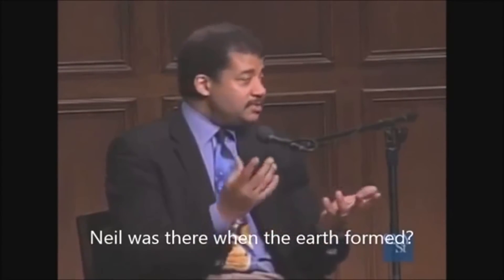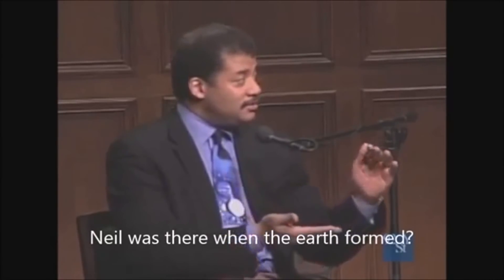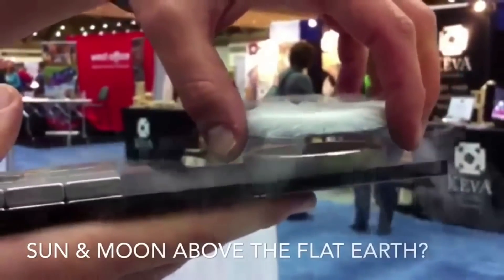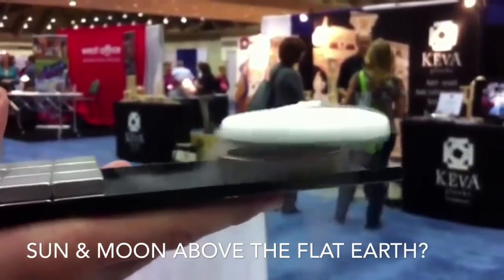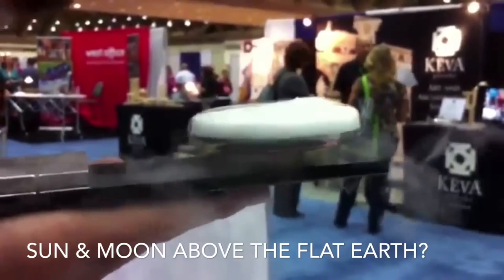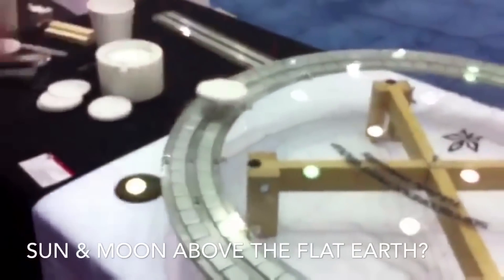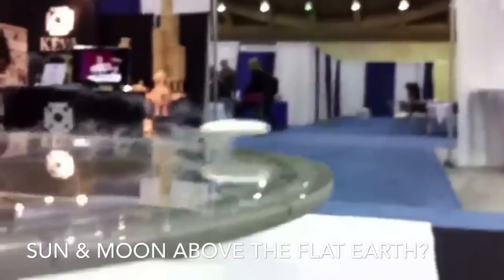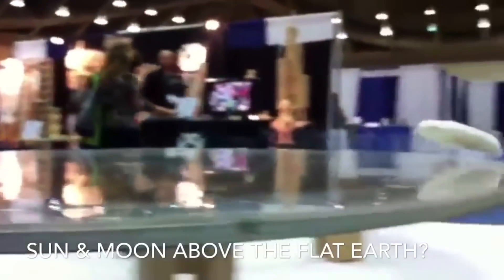Why the FLAT Earth is IMPOSSIBLE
flatearth really ?
What about the solar system ?